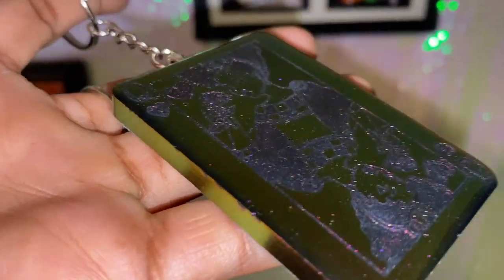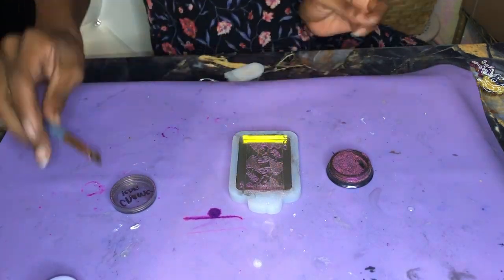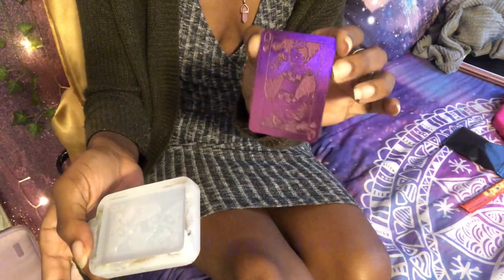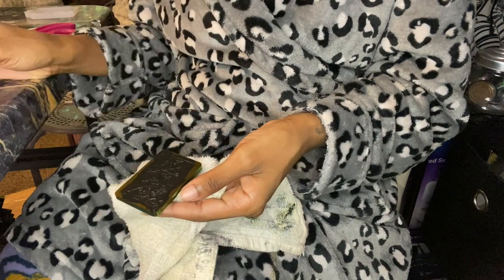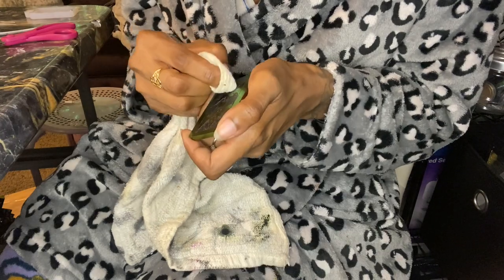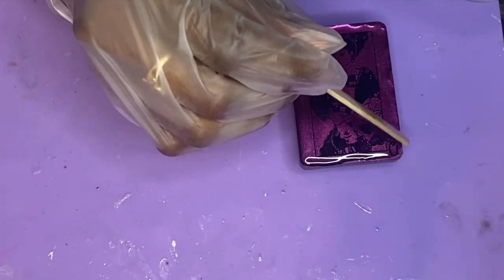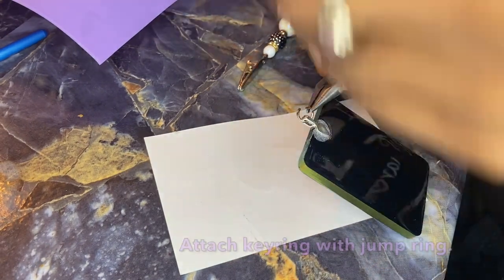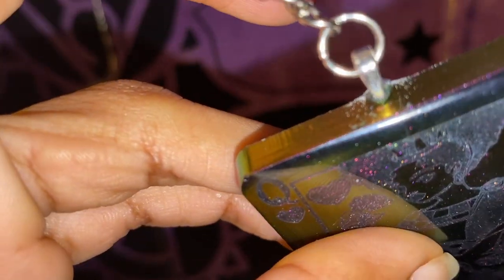Queen of Hearts Color Shifting Resin Keychain Tutorial 💜 How To Glue on Bail & Keyrings w/ NO WAIT ✨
Craftmas Day 2 is here hippies! Excited to bring you this new technique & hack to make your life easier by cutting down on wait time.

for my fave Amazon finds!